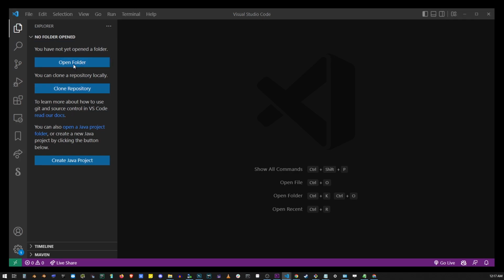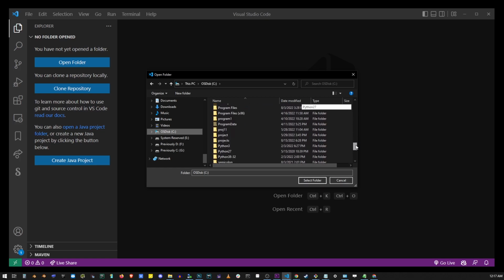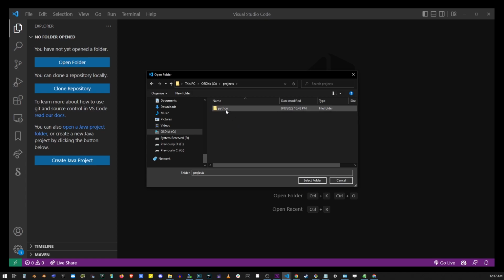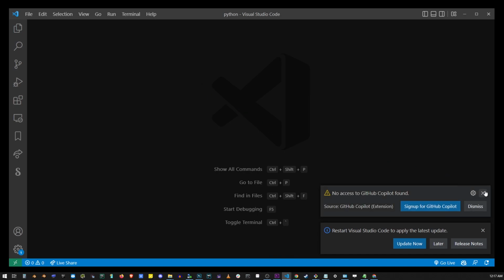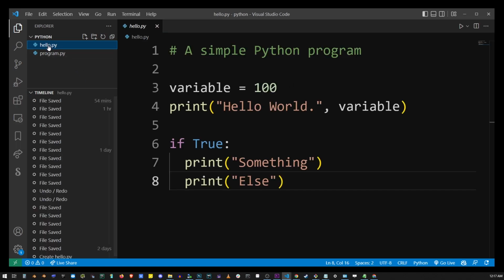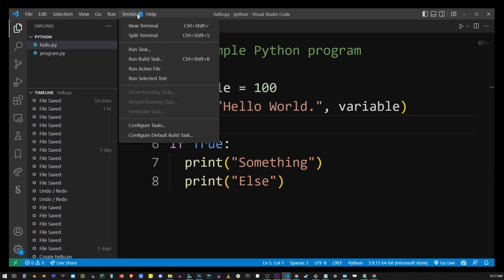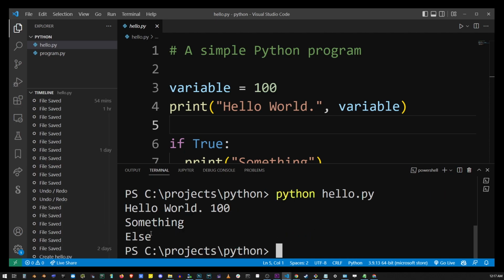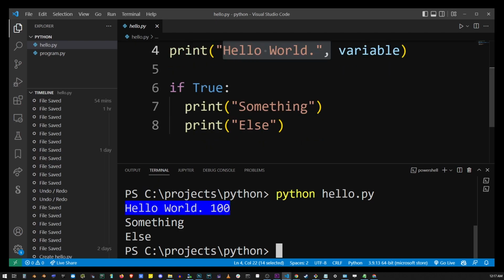VS Code Open Project File | Open Existing Project Folder | VSCode | Visual Studio Code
In VSCode you don't open project files, instead you open a project folder.